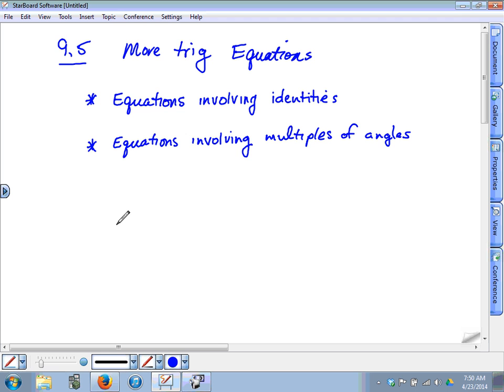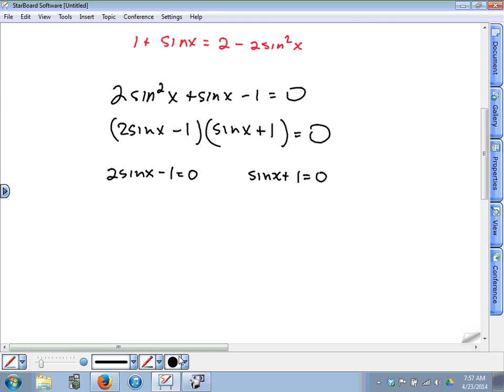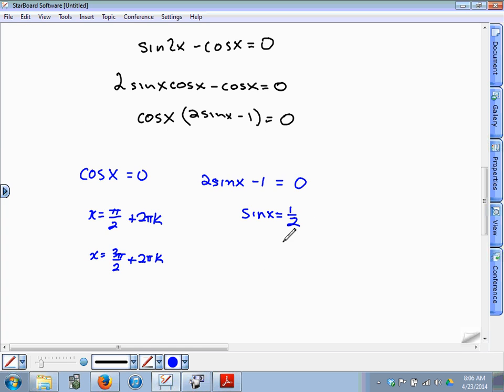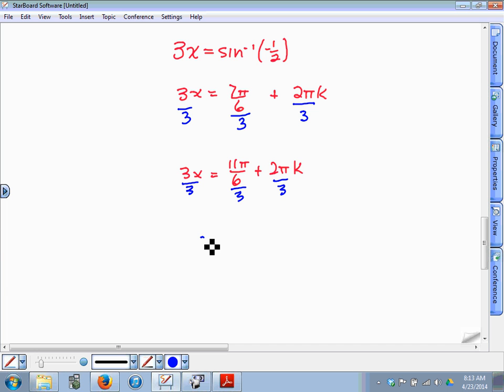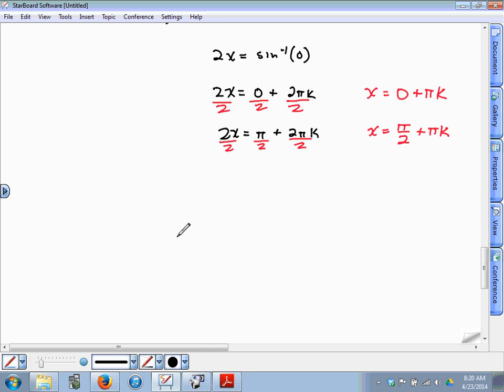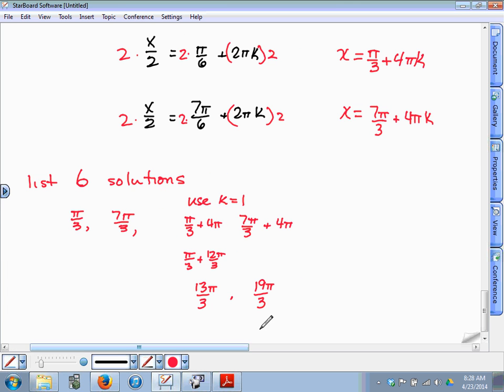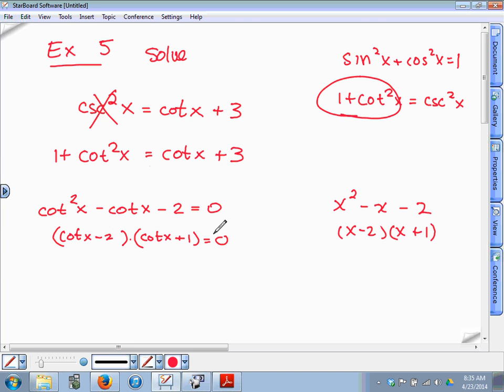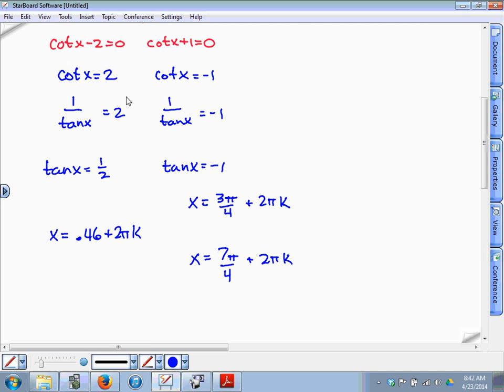9.5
Trig Equations